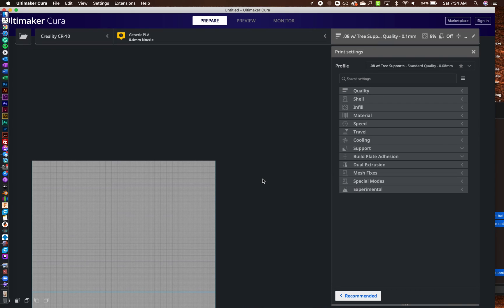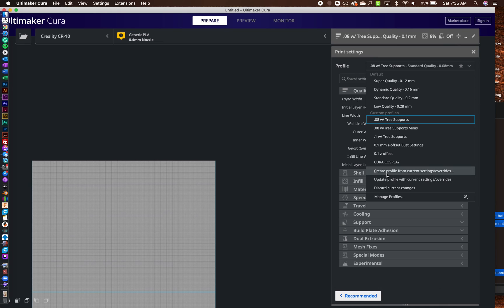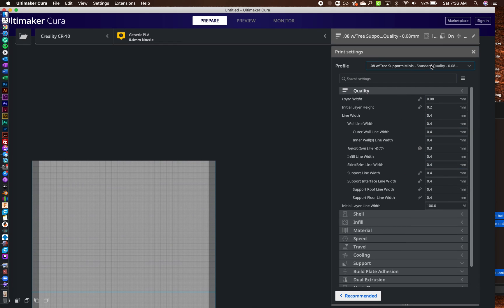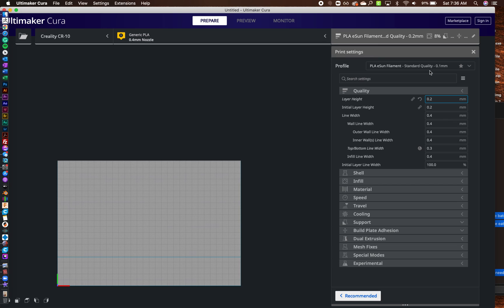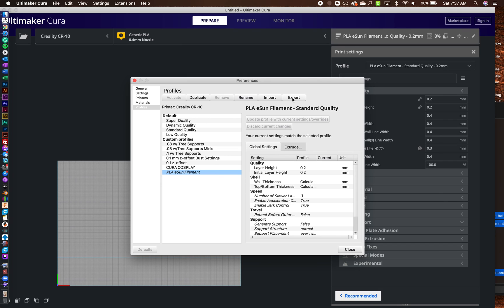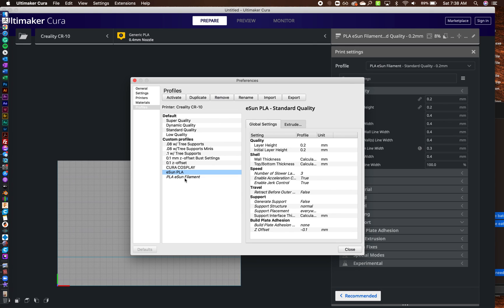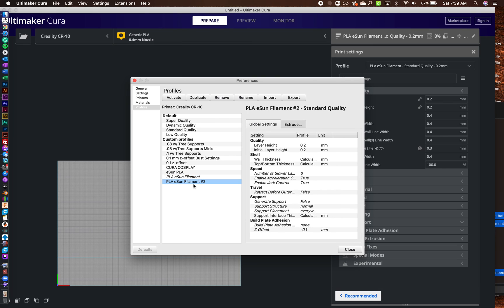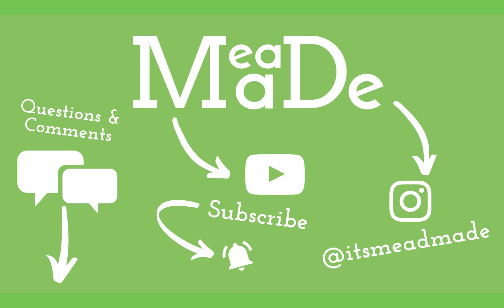How to Create Cura Profiles - Save, Export & Import | 3D Printing Tutorial | 3D Print Slicer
In this video, I show you how to save, export, and import your Cura settings. This is super helpful to have settings to switch between for different filaments.

3D Printers I own and recommend:
Creality Ender 3:
Creality Ender 3 Pro:
Creality CR-10s:

Ender 3 and Ender 3 Pro Upgrades:
Glass Bed:
Capricorn Bowden Tube:
Ender 3 Pro Silent Motherboard:

Tools I use for 3D Printing:
Glue Sticks for Adhesion:
Small Plyer Set to Remove Supports: